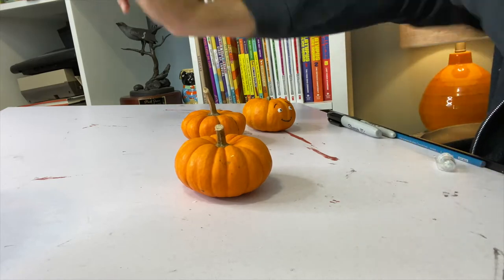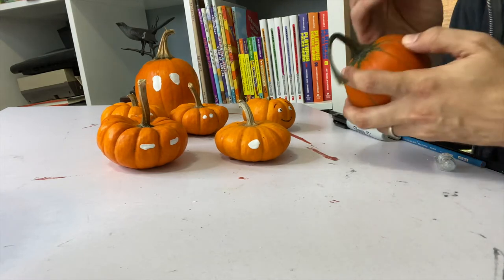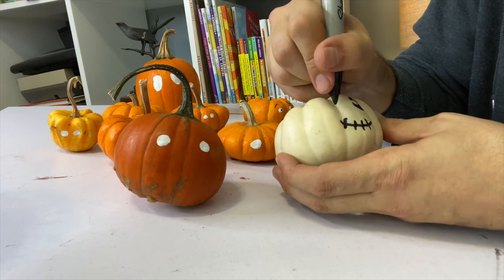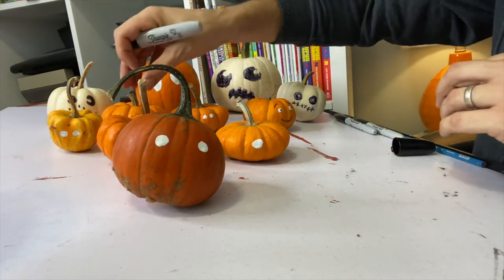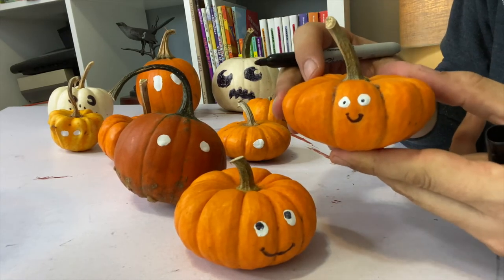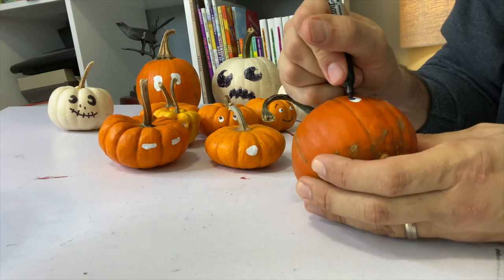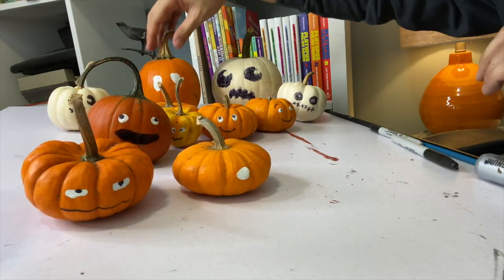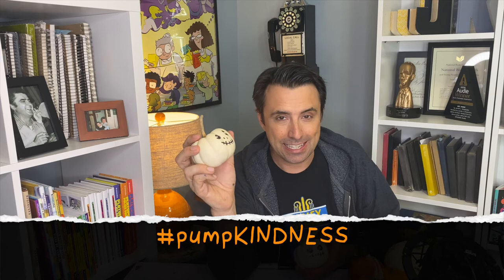Simple Pumpkins with Office Supplies! pumpKINDNESS / Draw Every Day with JJK episode 63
My Halloween spirit hit a road bump—until Gina came up with pumpKINDNESS. Since we won'tn have a parade of trick-or-treaters, we are giving away our painted pumpkins by covertly placing them on the front steps of friends, neighbors, and local businesses. We are hoping these pumpkins will inspire people to pay it forward with acts of kindess of their own. Check out this playlist for pumpkin painting tutorials on my YouTube channel

Draw Every Day with JJK is a program that educates, entertains, and empowers young artists, hosted and produced byNational Book Award Finalist Jarrett J. Krosoczka. Krosoczka is the New York Times-bestselling author/illustrator behind more than forty books for young readers, including picture books like Punk Farm, his wildly popular Lunch Lady graphic novels, and select volumes of the Star Wars™: Jedi Academy series.